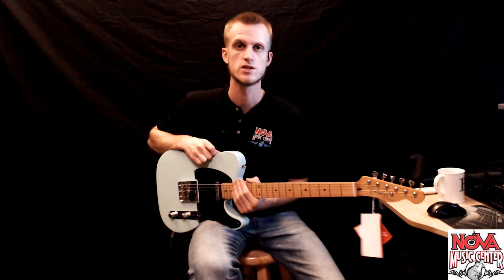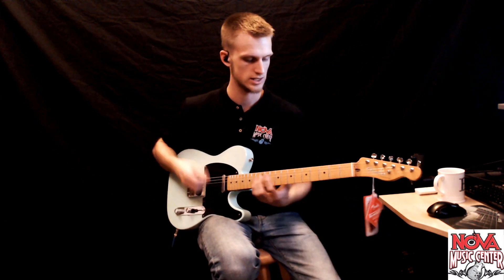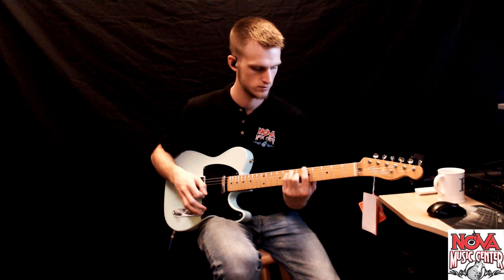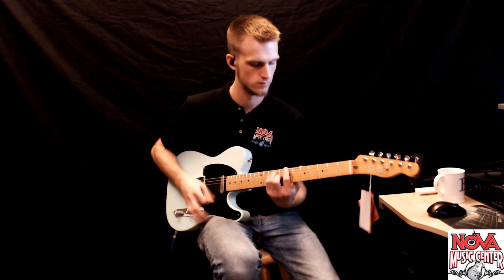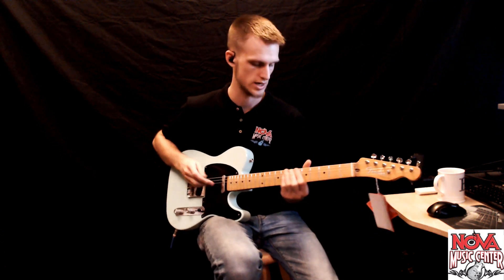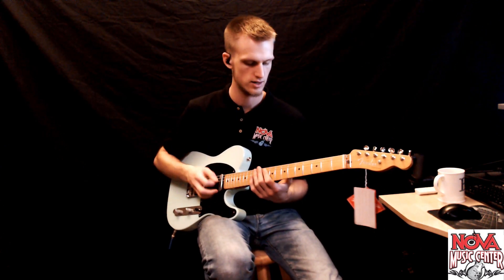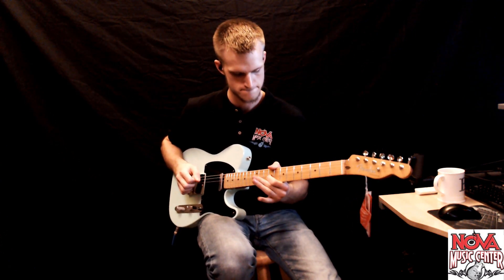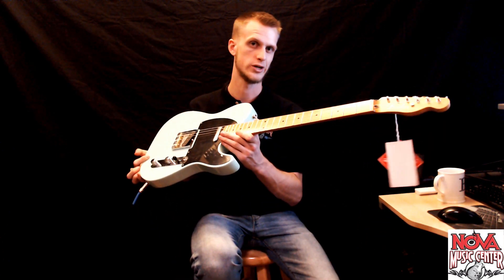Fender Vintera '50s Telecaster Sound Demo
Hey fellow music people! This week Ben is showing off this awesome tele!